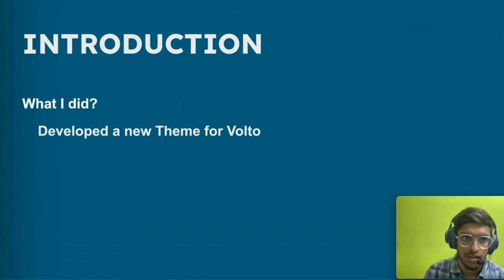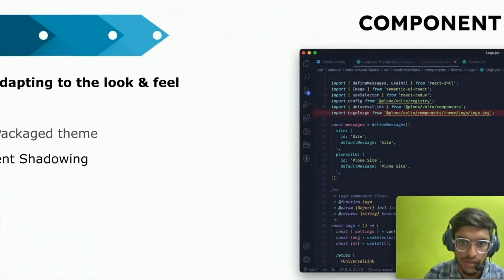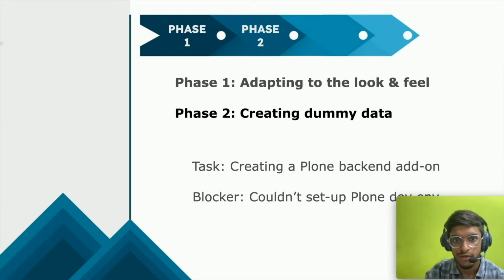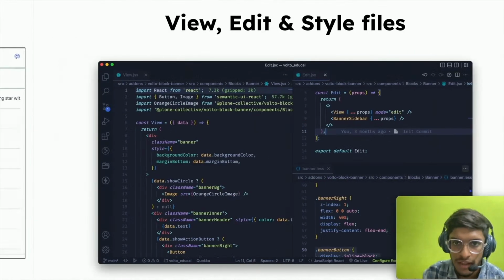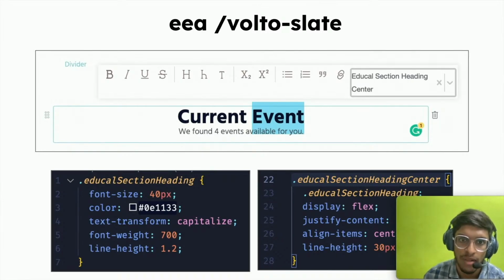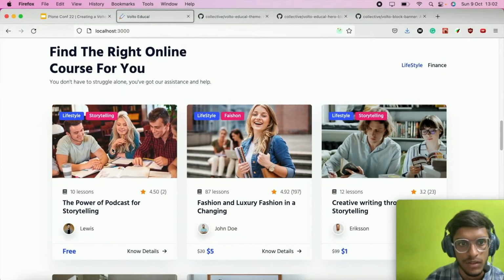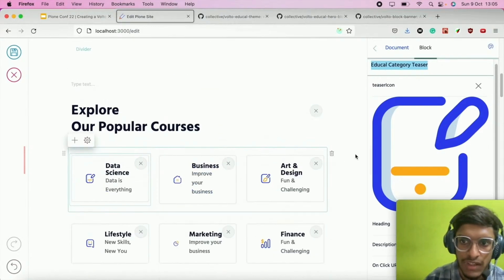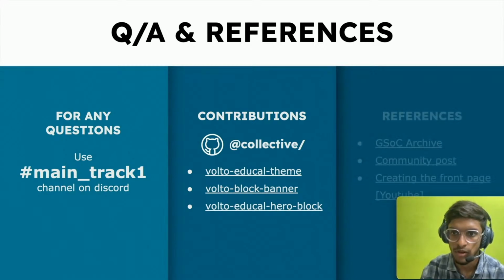Day 3 - Track 1 - Creating a Volto Theme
This talk is about my experience developing a new theme for Volto, as a 2022 Google Summer of Code contributor who was a complete newcomer to Plone and Volto but had lots of React experience.